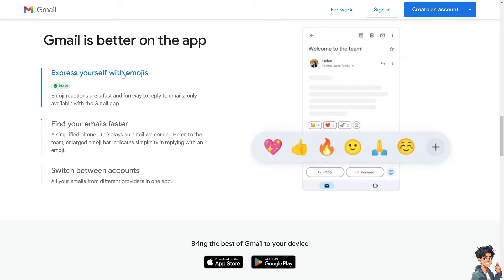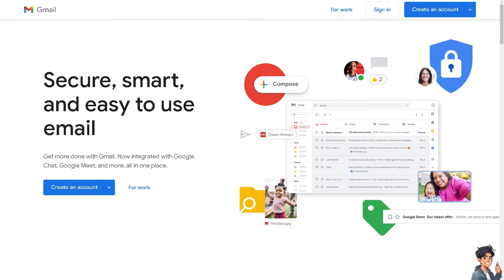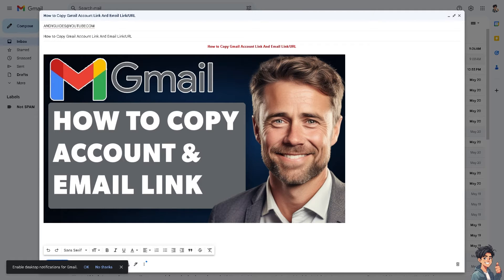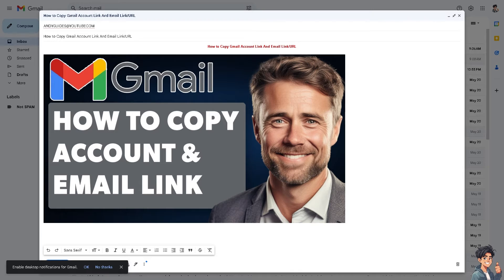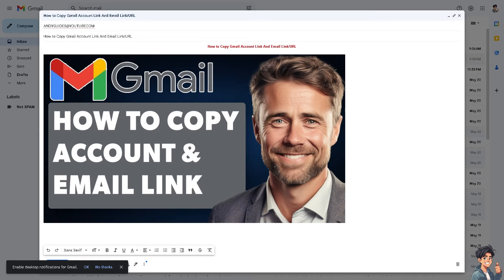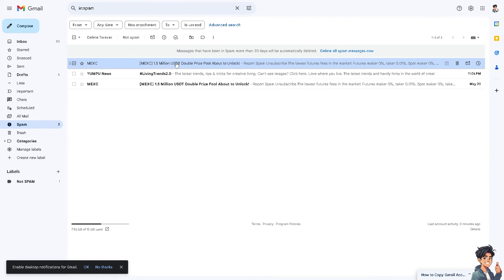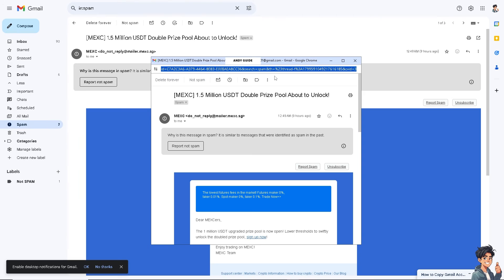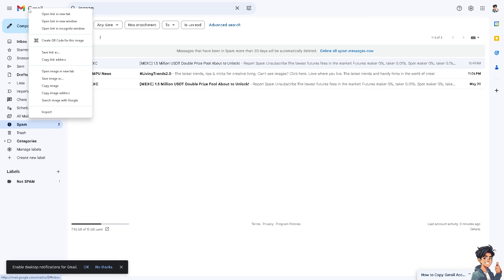How to Copy Gmail Account Link And Email Link/URL (Full 2024 Guide)